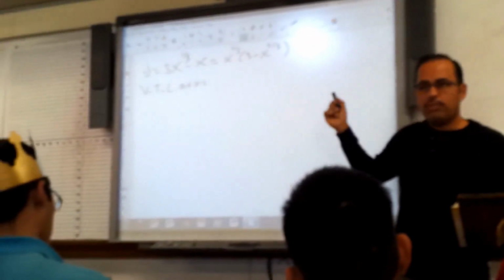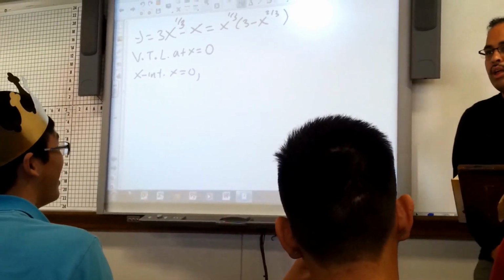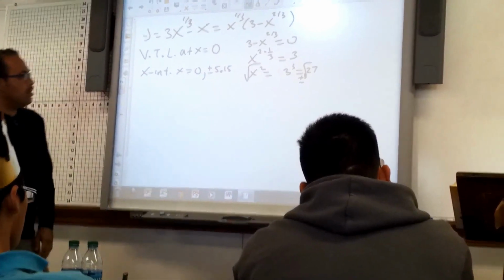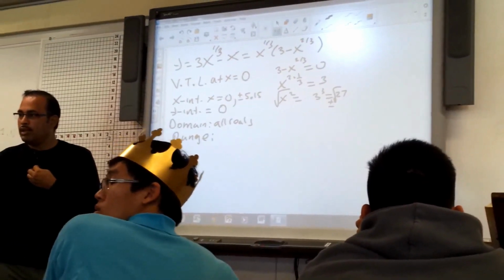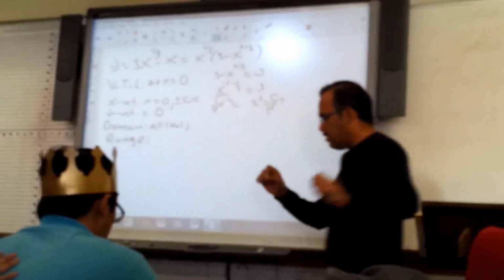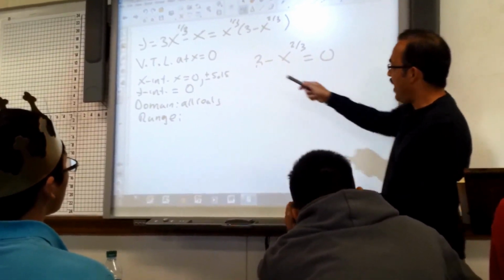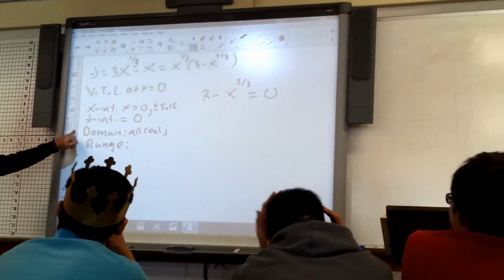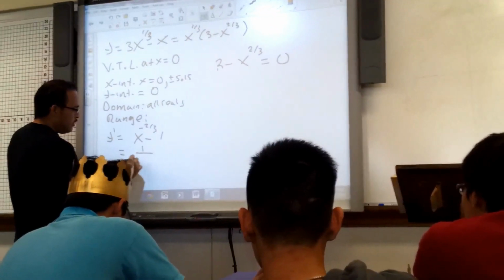Mr. Avilez's Math Tutoring Section 3.6 (Part 3)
Afterschool math tutoring from Mr. Avilez for calculus AB on section 3.6. Recorded on 11/15/13.